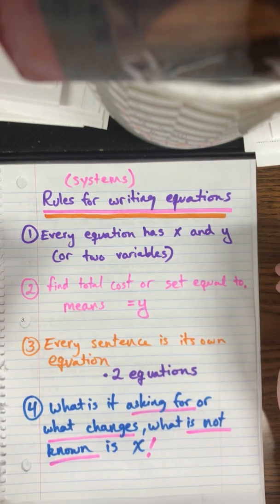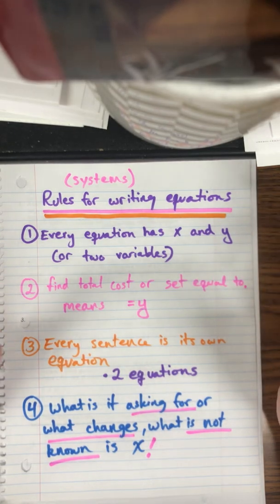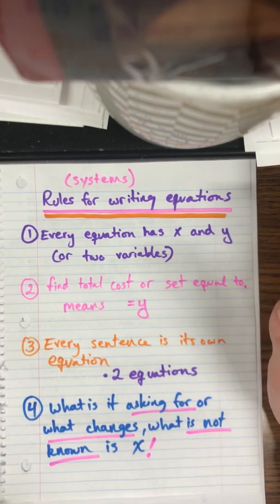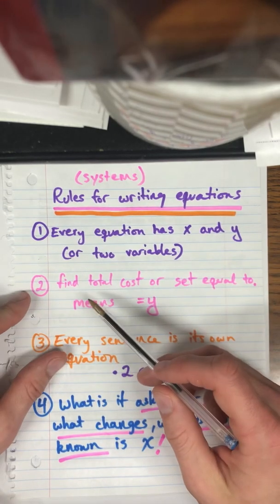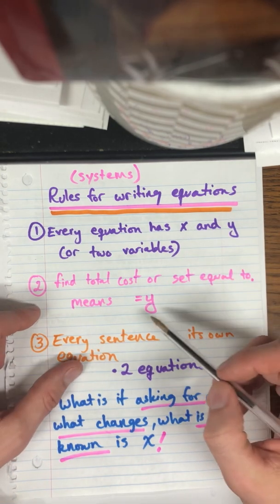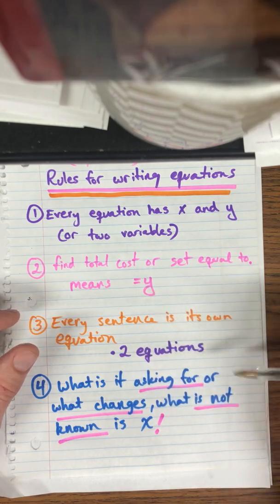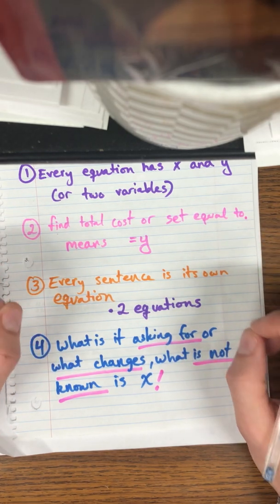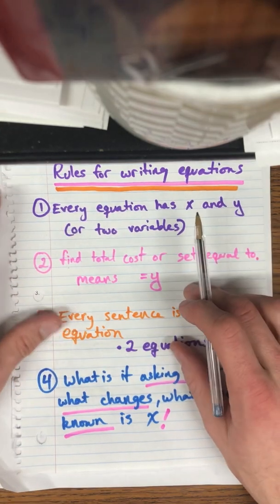Word problems help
Alg 2 constraints